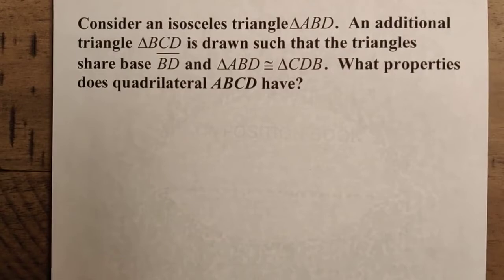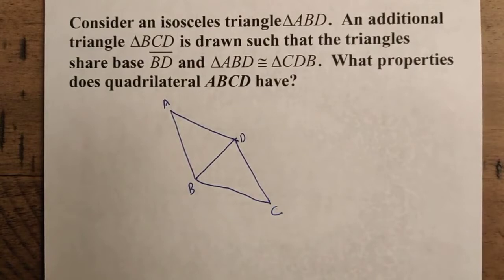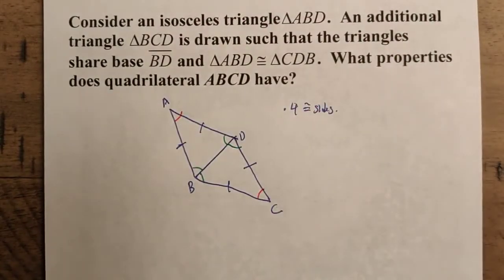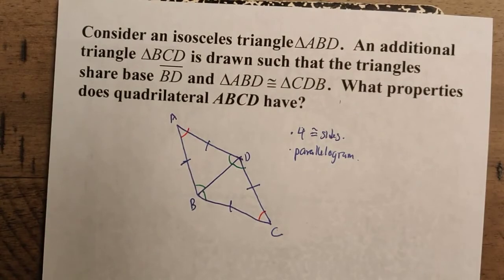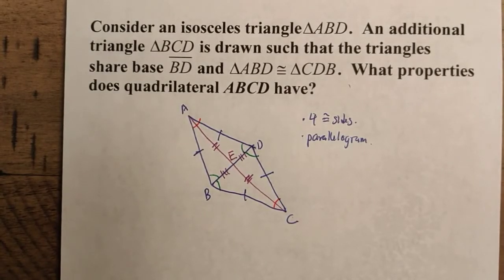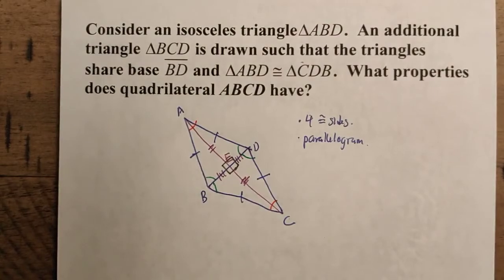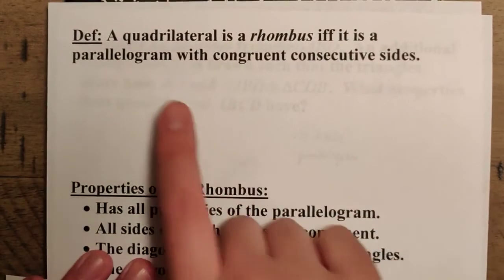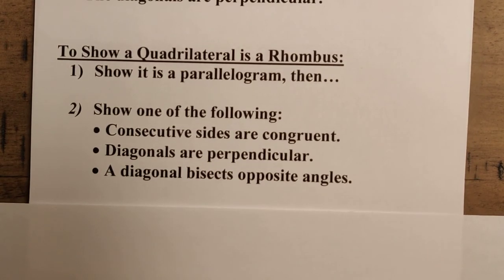Lesson 6-6 Lecture Notes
This is Lesson 6-6: The Rhombus.

Features the Rhombus and a derivation of its properties.